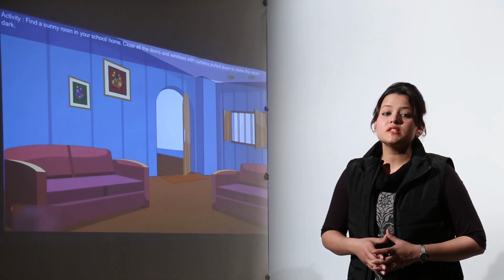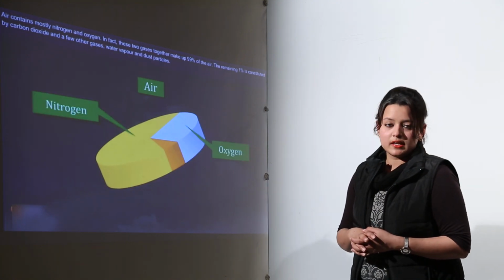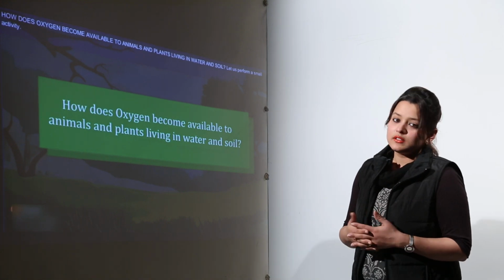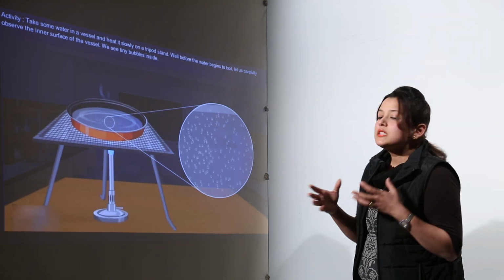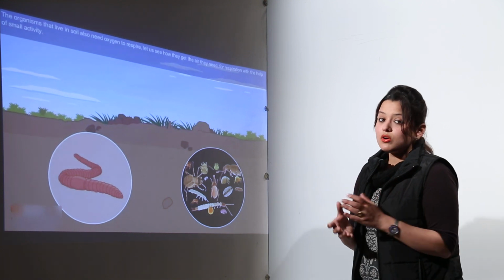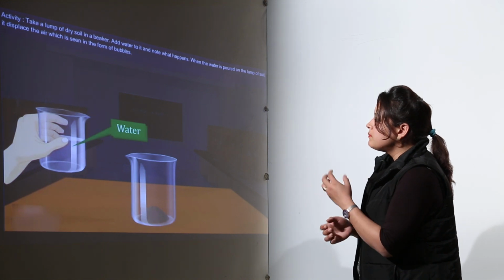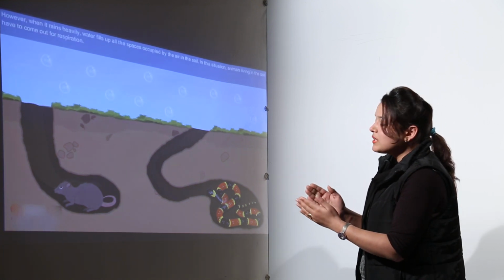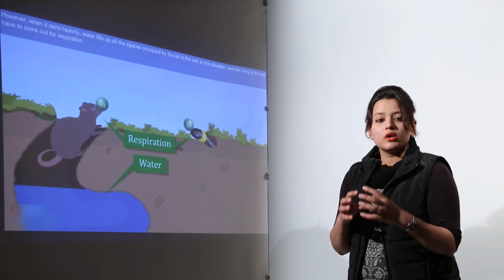Best Free Online Lecture l Class 6th I Science I CBSE I Chapter 15 I Air Around us I L75